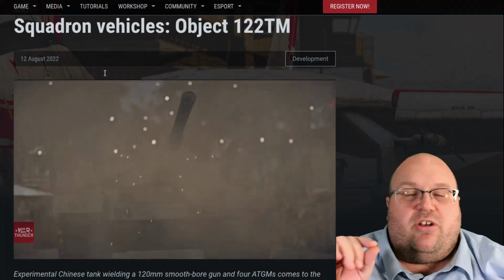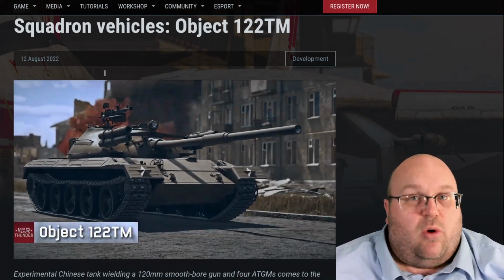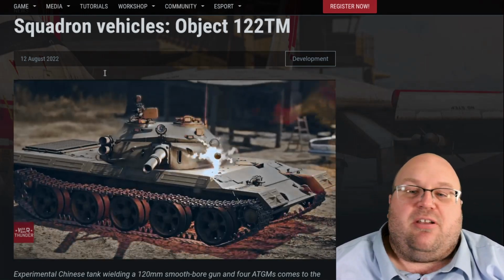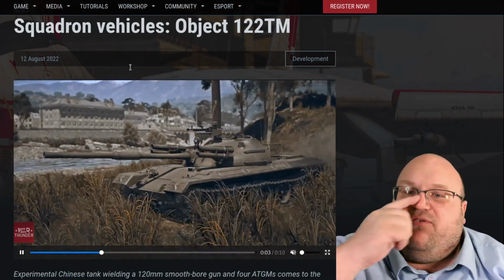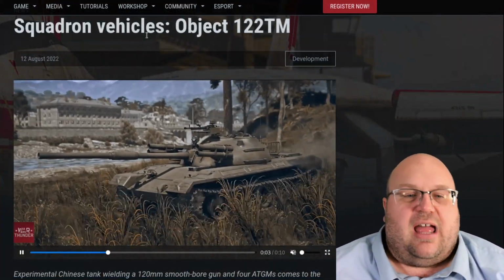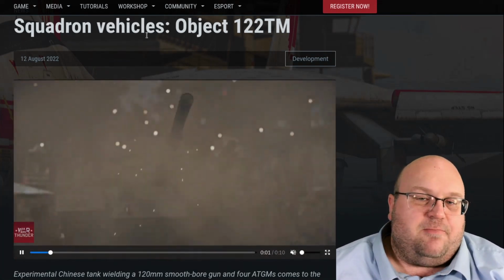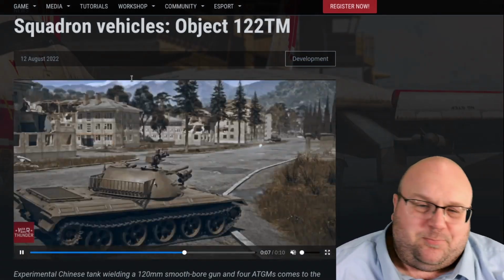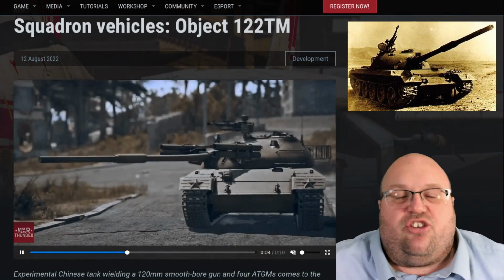Slightly Mythical? 🇨🇳 "Object" 122TM Devblog [War Thunder 2.19 Squadron Vehicle]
So it looks like this configuration is slightly mythical, but was at least built and would have had everything here if it had been accepted. The Object 122TM is a prototype Chinese tank that was generally based on the overall specifications of the T-62. Now it's a squadron vehicle for you to grind out!